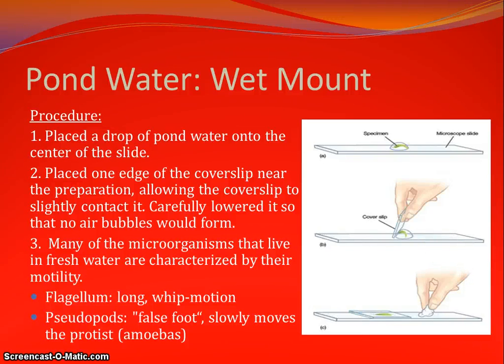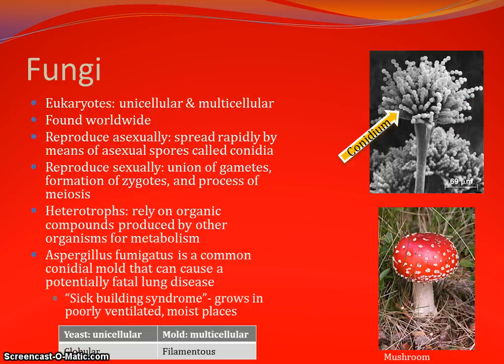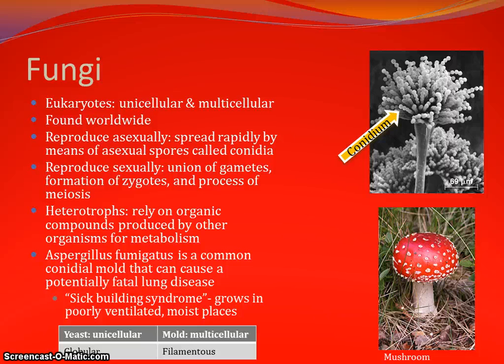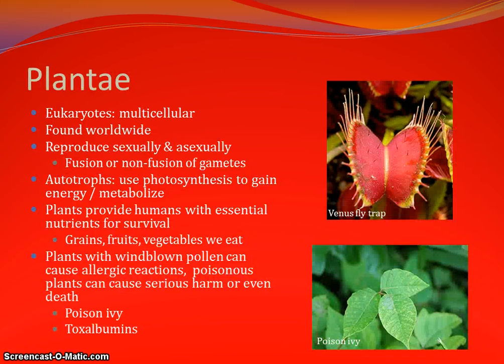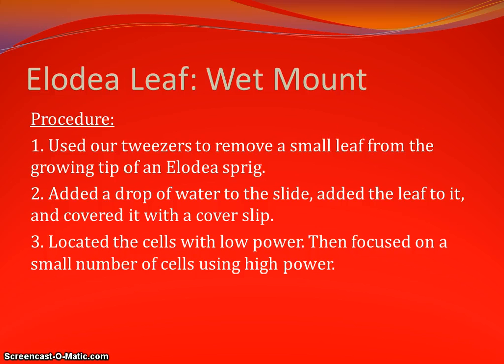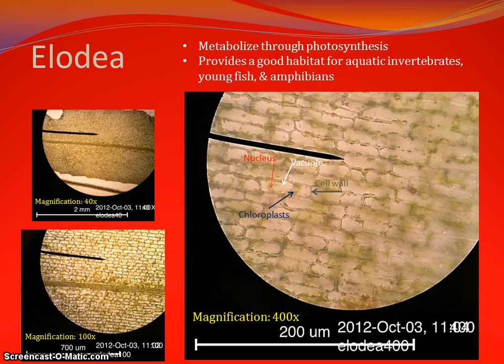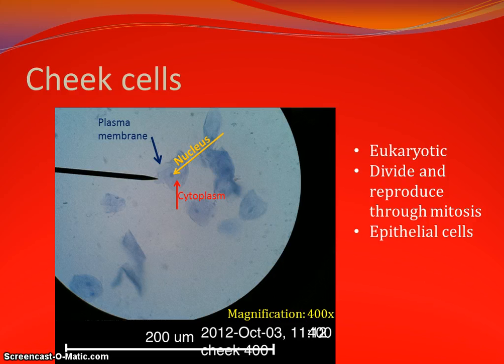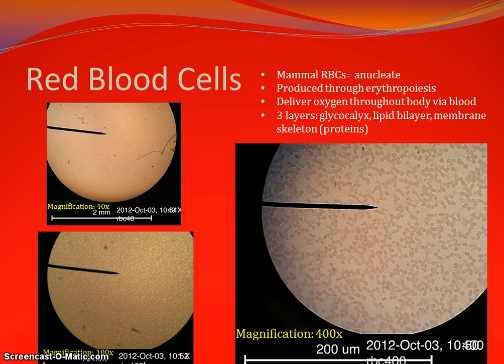Lab 5: Microscopic Observation of Cells Part II